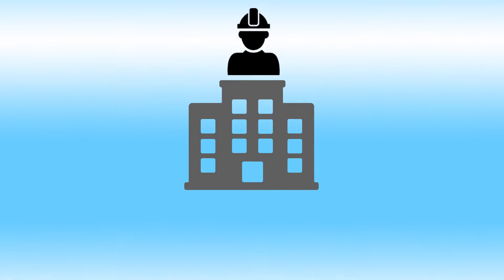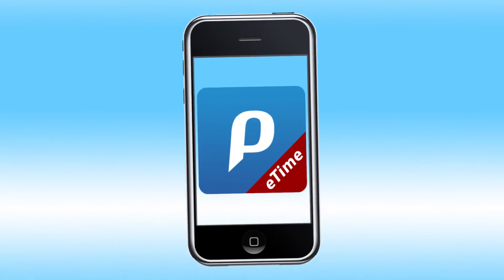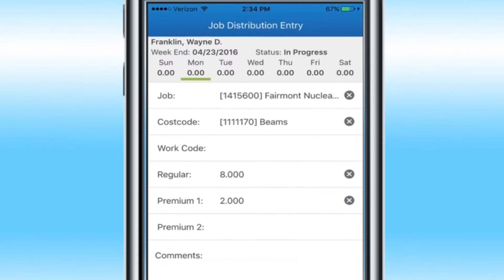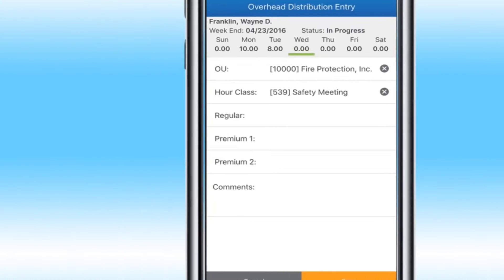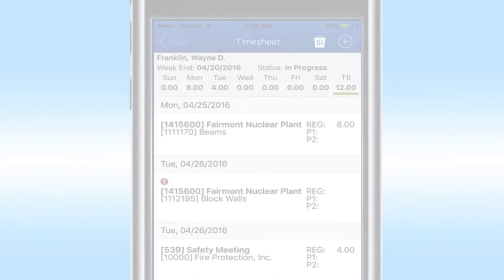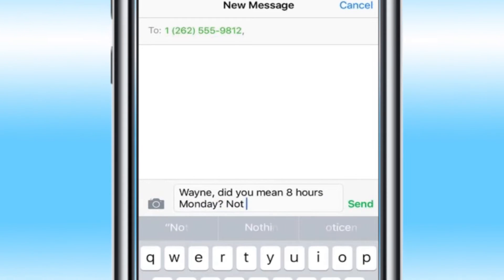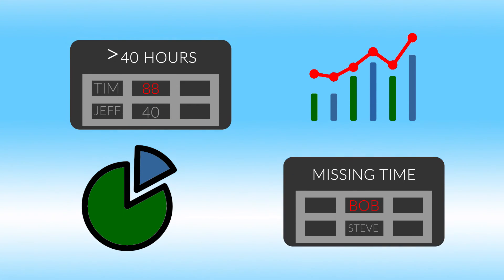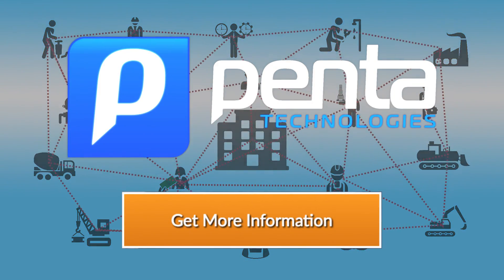PENTA eTime App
PENTA eTime is construction timesheet software that provides remote entry for rapid routing and approval. It allows employees to enter their own time from their smart phones and tablets. Employees are able to enter their time on a daily basis as they complete their assigned tasks. With eTime, they can enter their time at any time from anywhere.